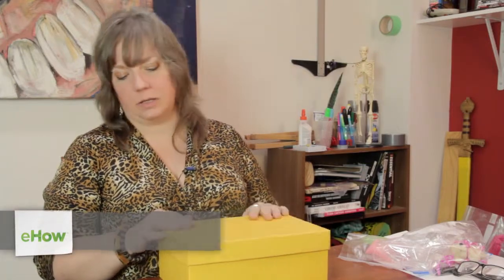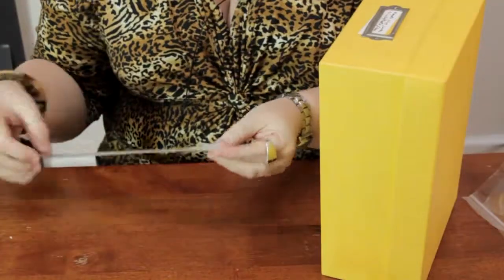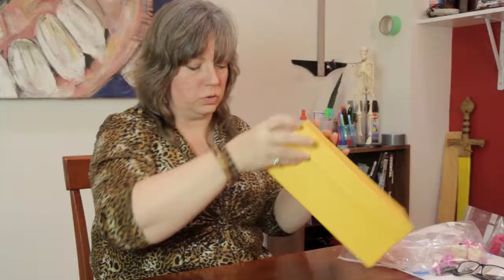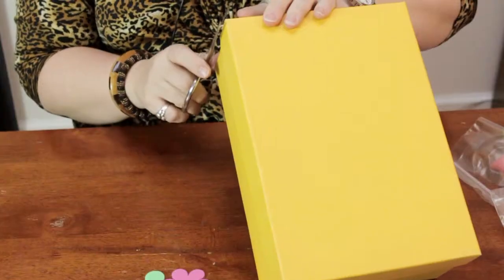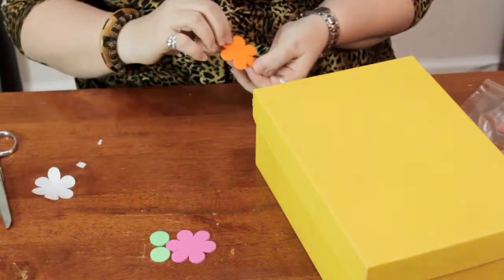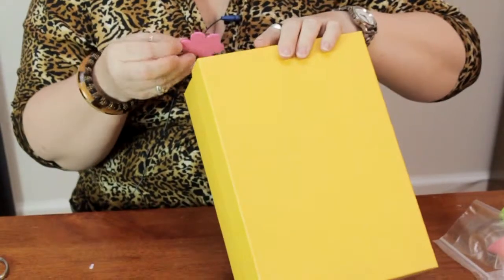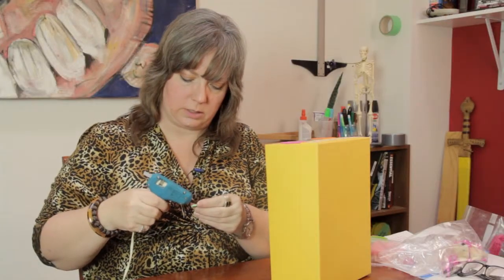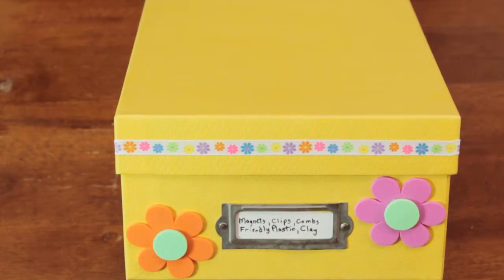How to Decorate a Photo Storage Box : Crafts Around the House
Decorating a photo storage box requires some ribbon, craft foam and a few other basic tools. Decorate a photo storage box with help from a crafts professional in this free video clip.

Series Description: A little crafting goes a long way, especially when it comes to the overall design and visual aesthetic of your home. Learn about crafts that you can do around the house with help from a crafts professional in this free video series.